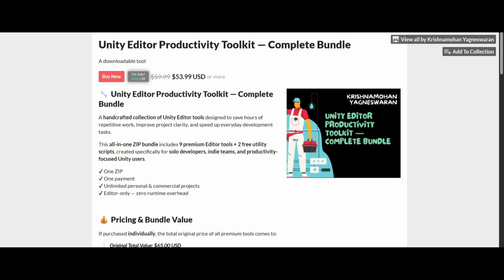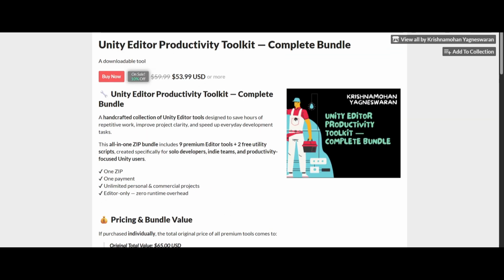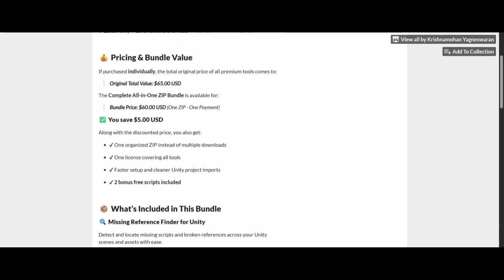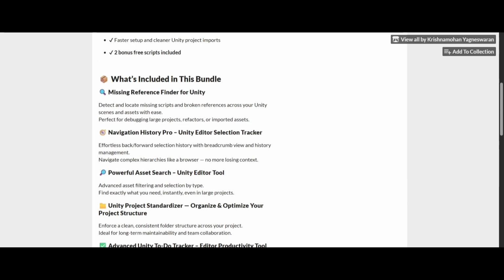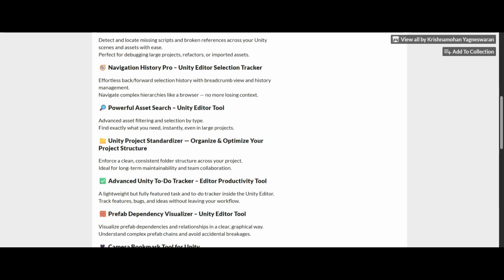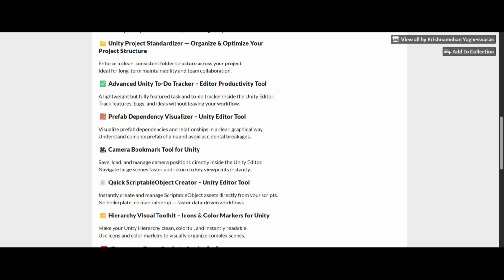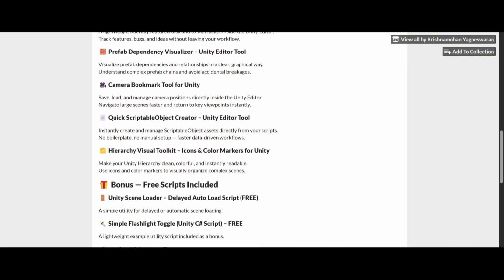Unity Editor Productivity Toolkit 2025 – 11 Tools That Save HOURS (9 Paid + 2 Free) | Available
🔧 Unity Editor Productivity Toolkit — Complete Bundle
A handcrafted collection of Unity Editor tools designed to save hours of repetitive work, improve project clarity, and speed up everyday development tasks.

Books to Read:
Mastering Game Design with Unity 2021
The Psychology of Money

🤝 Join the gaming community! Share your thoughts and experiences in the comments below. Let's build a world of gamers together!

By Krishnamohan Yagneswaran

About Krishnamohan Yagneswaran:

Krishnamohan Yagneswaran is an independent creator and solo developer aiming to create meaningful entertainment across games, stories, and digital experiences. With a strong focus on narrative-driven design, he works on indie games, interactive experiments, and written works that explore mystery, psychology, and minimalist storytelling. His projects include games released on Itch.io and books published on Amazon, driven by a philosophy of finishing ideas, shipping real work, and learning through hands-on creation. His work reflects a passion for building experiences that are simple on the surface, but emotionally and thematically engaging.